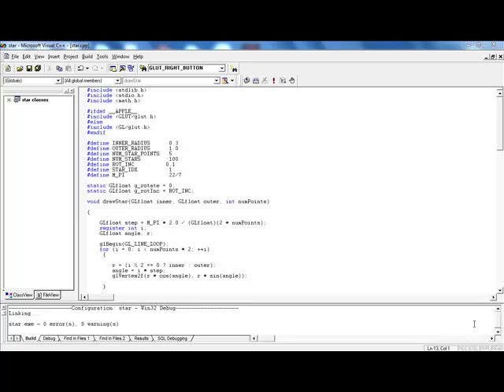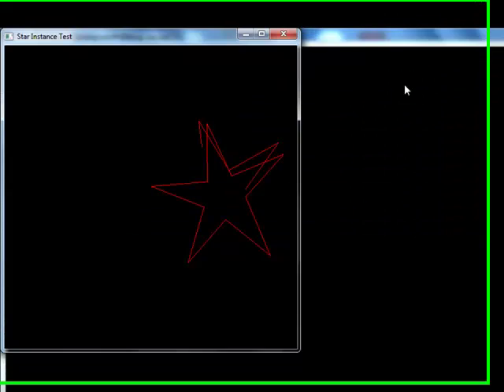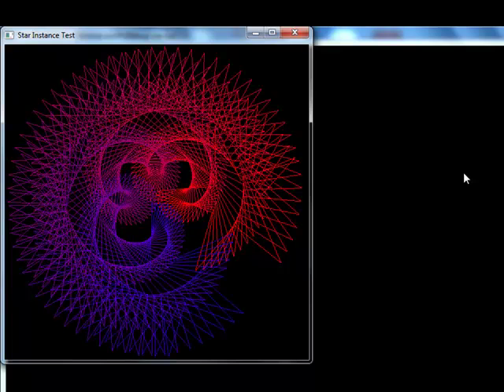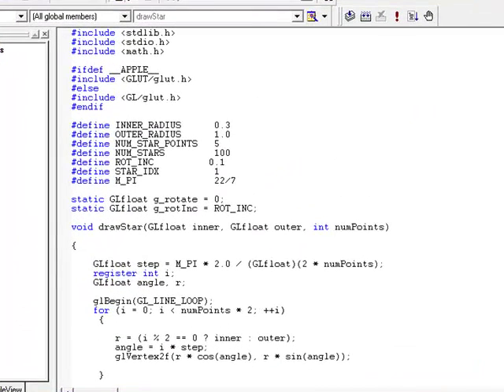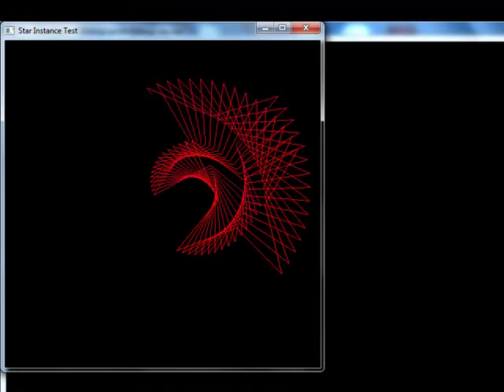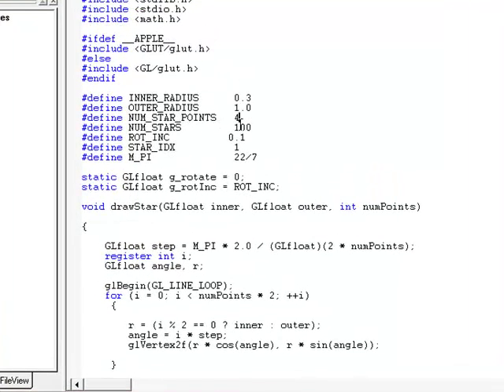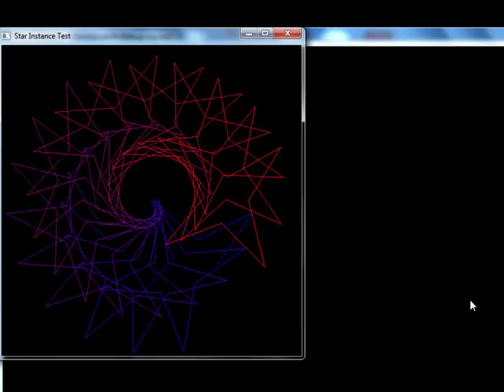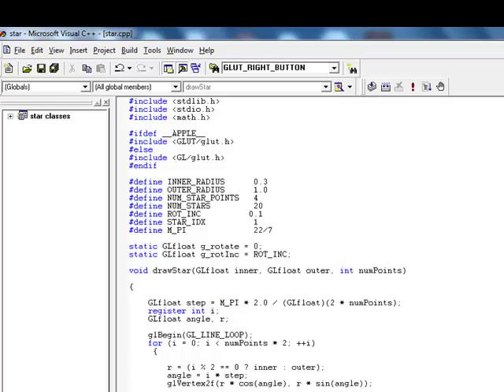opengl projects demo - star instances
Computer Graphics program  demonstration of creation of star instances, using the OpenGL.